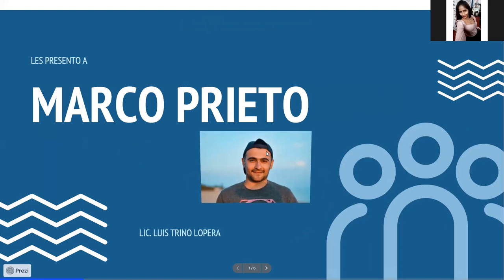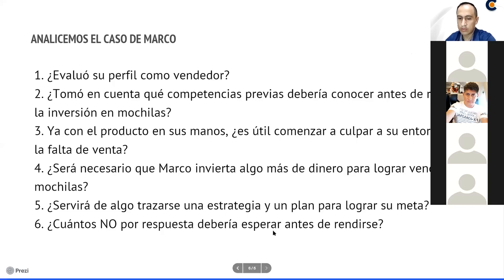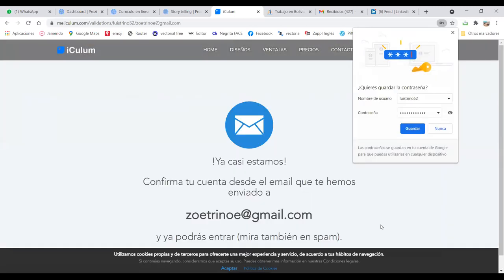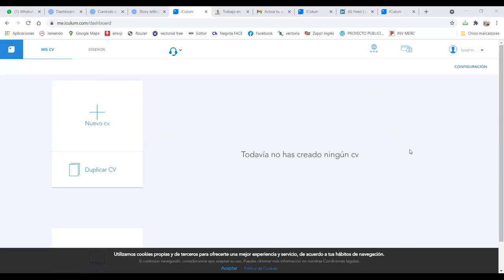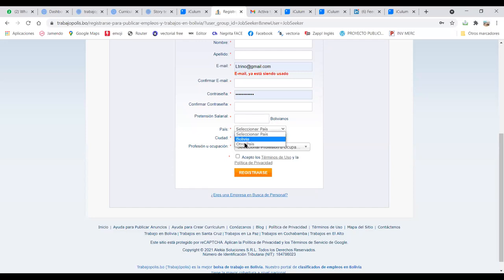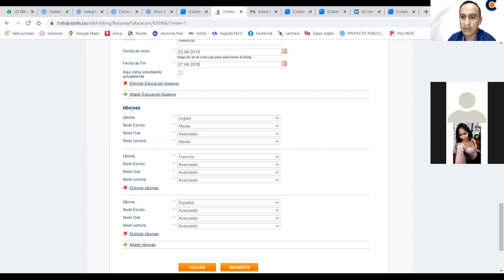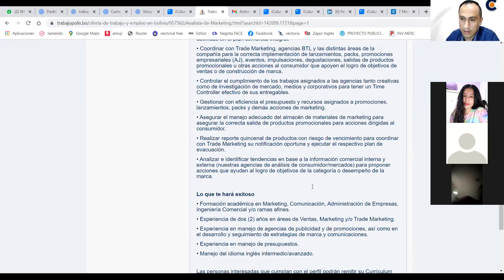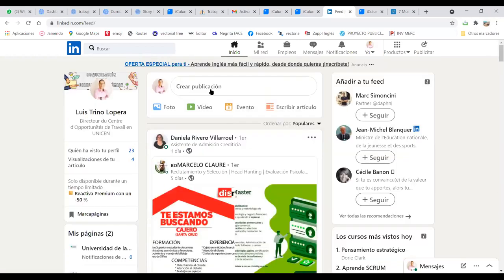Curso currículos en línea - Postulaciones digitales / Mayo 2021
UNIVERSIDAD CENTRAL
Expone: MSc. Luis Trino Lopera